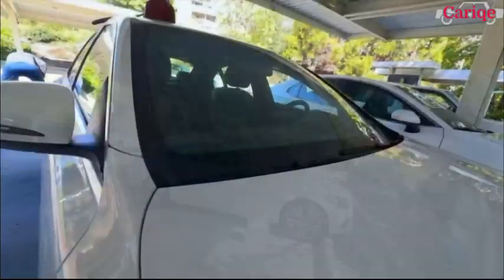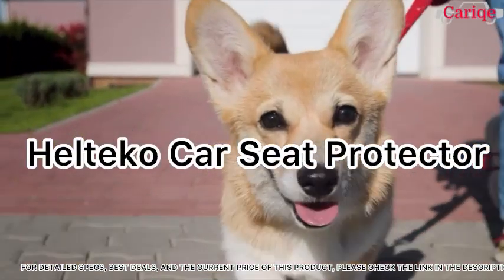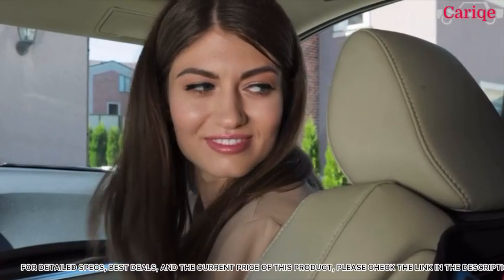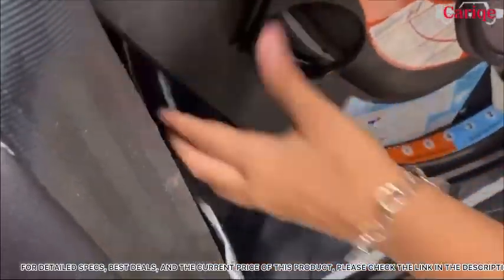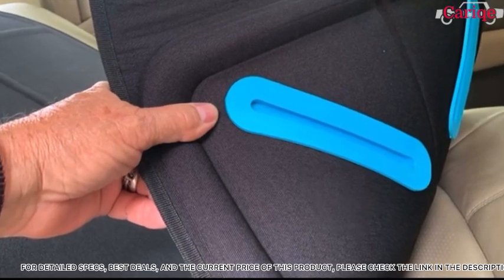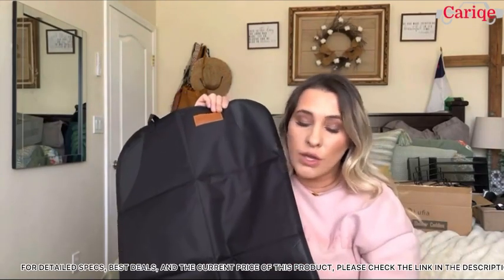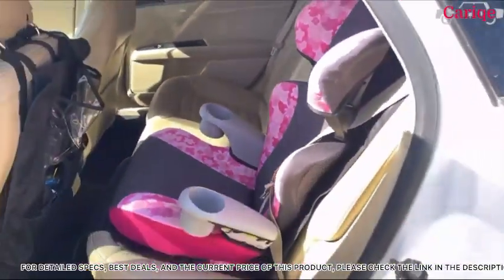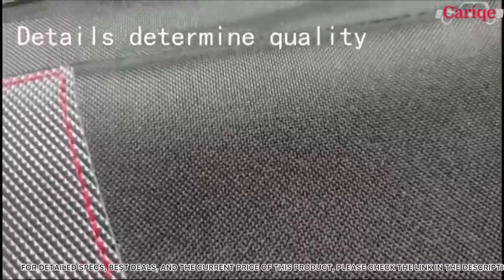Top 10 Best Car Seat Protector for Child Seat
✅ 1. Lusso Gear Car Seat Protector for Child Seat
✅ 2. MORROLS Car Seat Protector
✅ 3. Helteko Car Seat Protector
✅ 4. SMART ELF Car Seat Protector
✅ 5. Big Ant Car Seat Protector Nonslip with Mesh Organizer
✅ 6. Bacgnyer car seat Protector
✅ 7. Shynerk Car Seat Protector
✅ 8. Smart eLf 2Pack Car Seat Protector
✅ 9. Munchkin® Brica® Seat Guardian™ Child Car Seat Protector
✅ 10. Funbliss Car Seat Protector

Selecting the best car seat protector for a child seat often involves considering factors like ease of installation, compatibility with your car, durability, and protection level offered.
When choosing a car seat protector, consider the specific features that matter most to you, such as compatibility with your car's seats, ease of cleaning, non-slip capabilities, and overall durability.